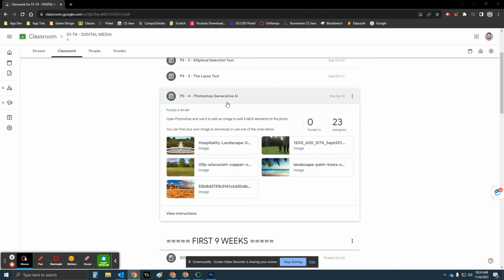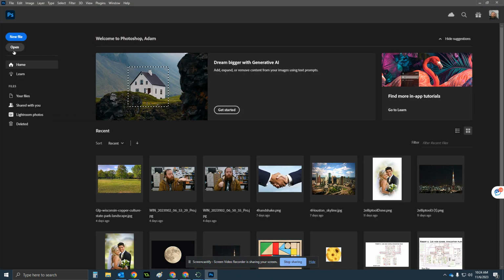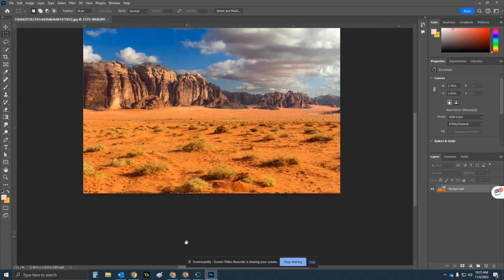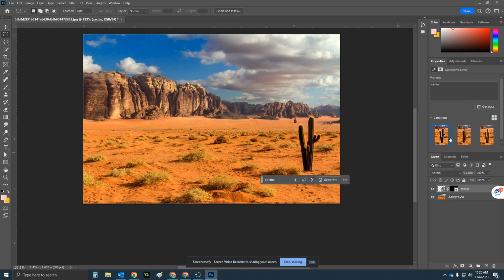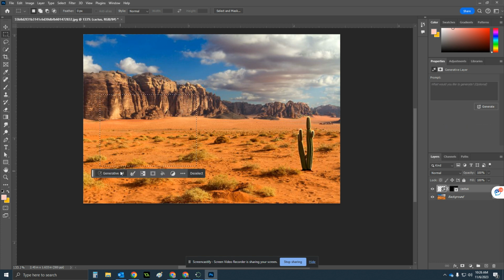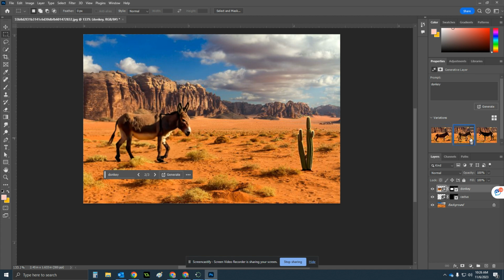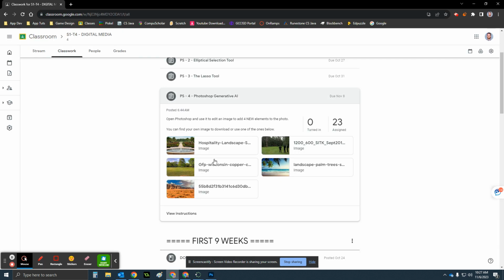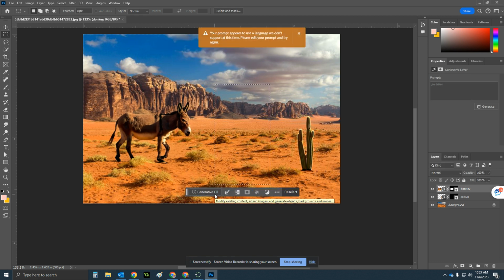Photoshop - Lab 4 - Generative AI